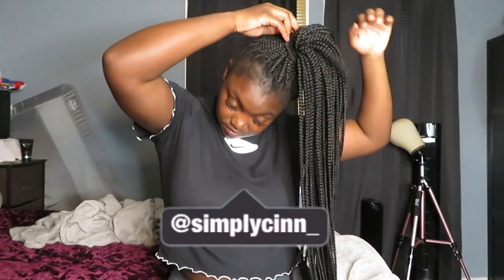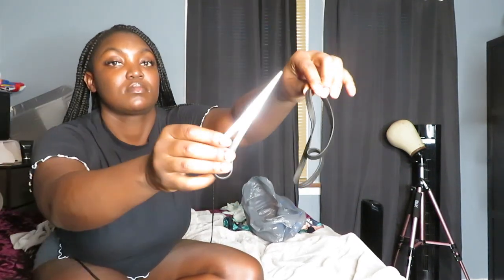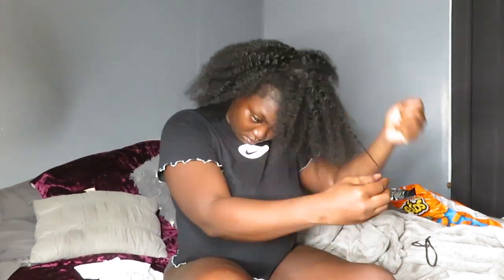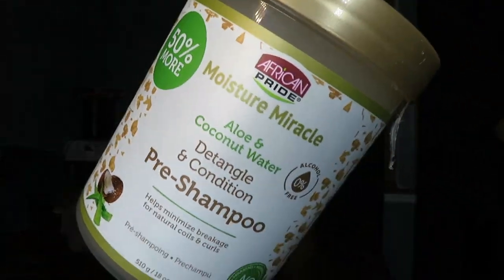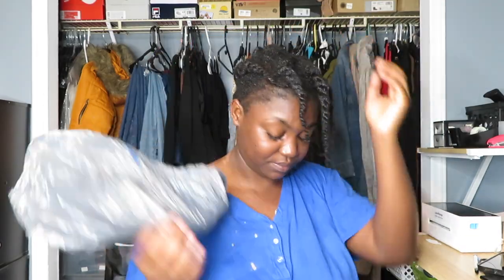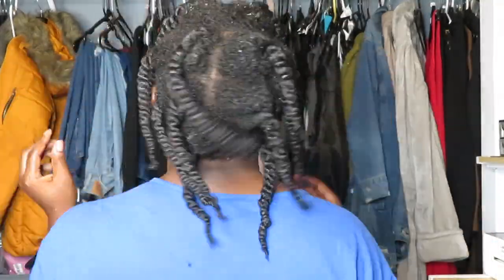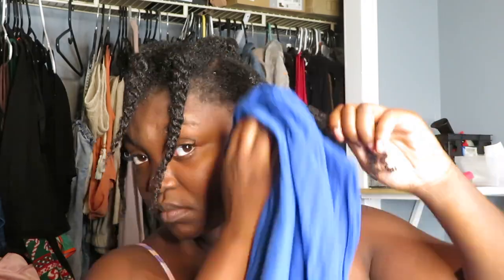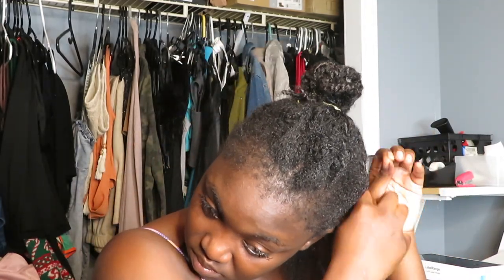FROM ONE PROTECTIVE HAIRSTYLE TO THE NEXT ROUTINE! | FULL ROUTINE | SIMPLY CINN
•WIGIRL 30' LOOSE DEEPWAVE 13X6 HD FRONTAL WIG REVIEW 250% DENSITY